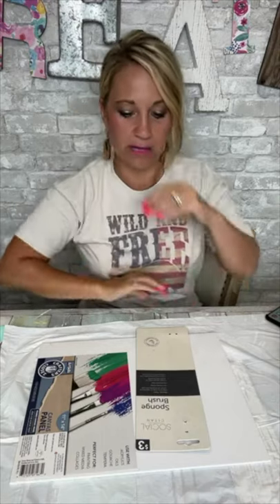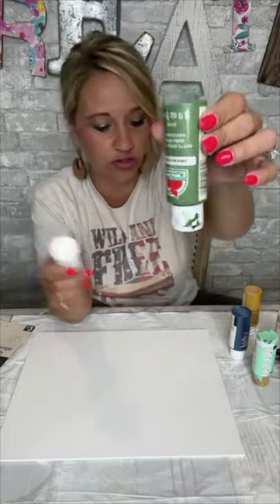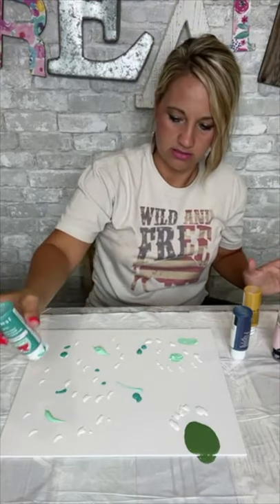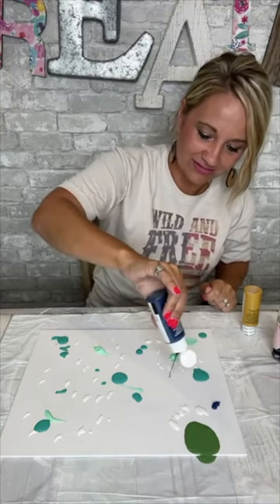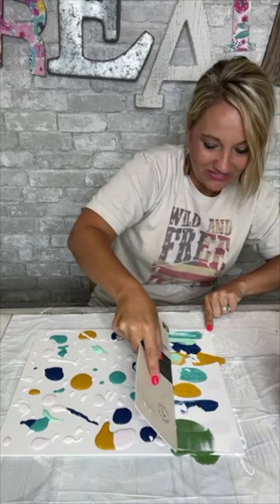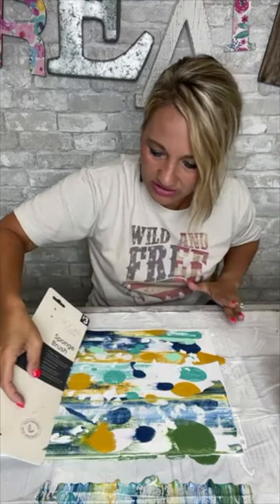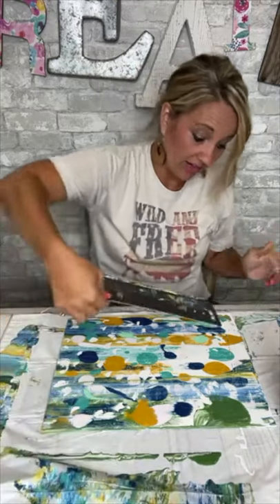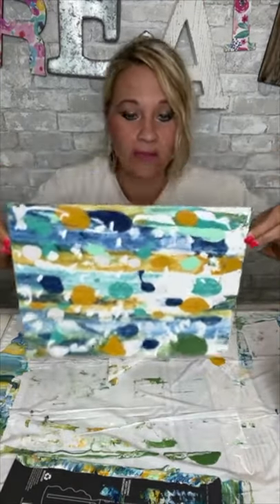DIY | EASY abstract painting for BEGINNER!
You may know that I'm a HUGE fan of painting and I love to try out new techniques!!! That is exactly what I did in this video and although I was nervous at first, I think it turned out pretty dang CUTE!!!

0:00 Introduction
0:38 Supplies You Need
2:15 Diving in!
11:10 Finished Product